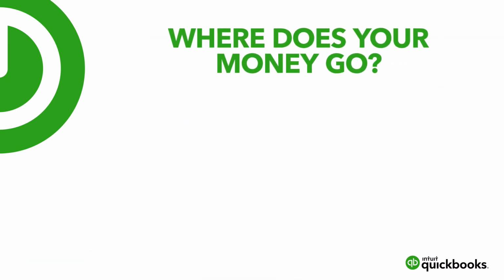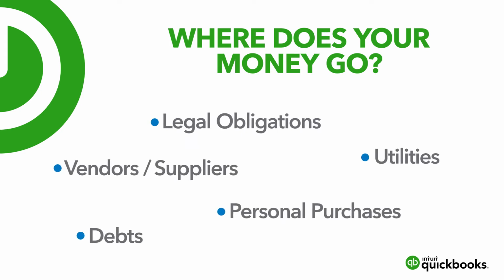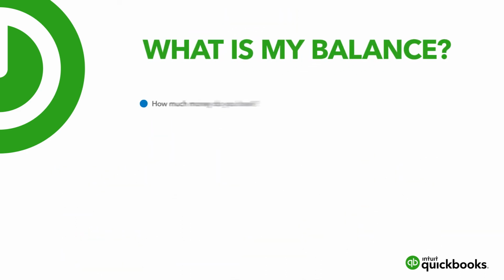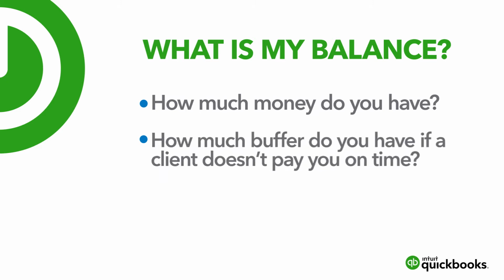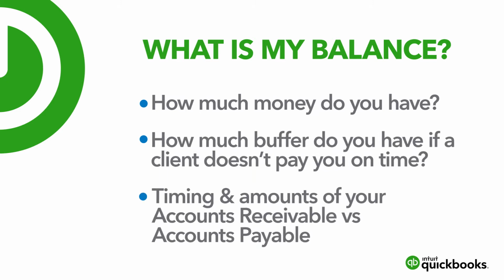Intuit startup foundations - part 2